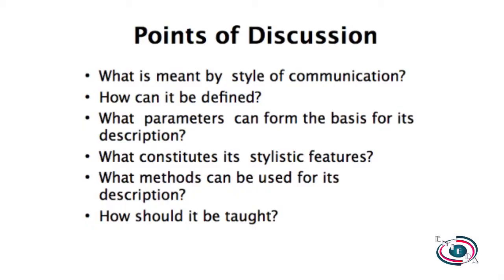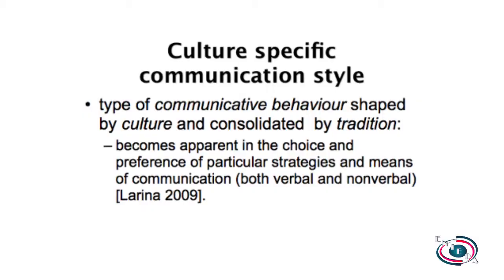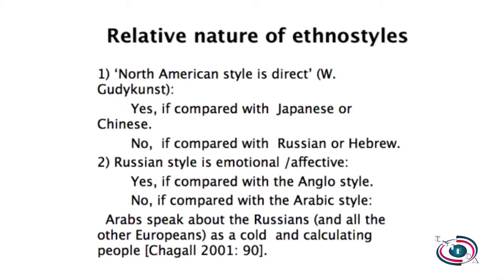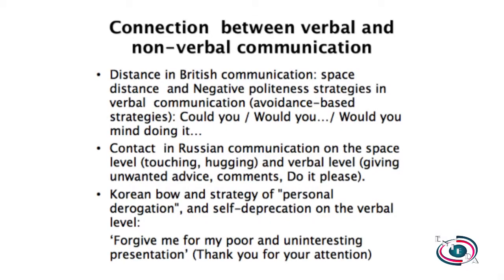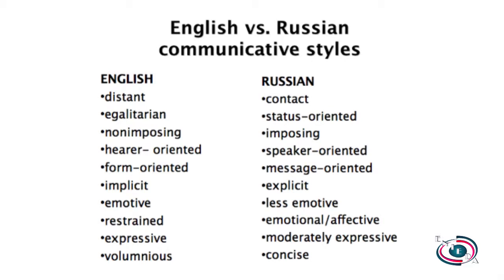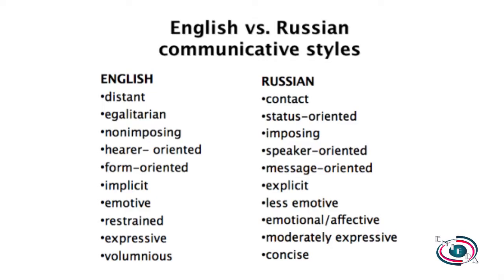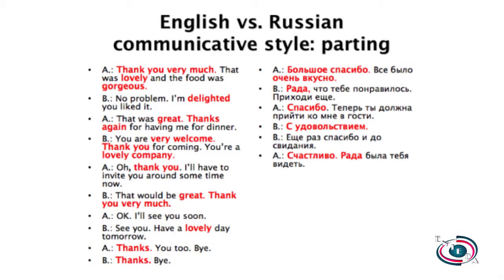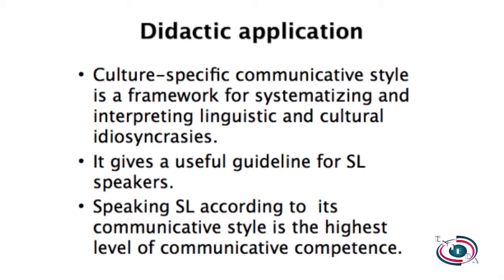ENIEDA Panel: Communicative Styles across Borders and Disciplines: Europe and Beyond (Part 2/11)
The European Network for Intercultural Education Activities (ENIEDA) convened two panel sessions at the International Conference 'Cross-cultural Pragmatics at a Crossroads III', organised by the University of East Anglia, Norwich, UK, from 26-28 June 2013.

Session 1: Culture-specific communicative styles: practical applications and pedagogical implications

Part 2: Professor Tatiana Larina (Peoples' Friendship University of Russia, Russia):
Culture-specific communicative styles as a framework for interpreting linguistic and cultural idiosyncrasies

People do not only speak different languages, but use them in a different way on the basis of their cultural values and politeness strategies which form their culture specific communicative style. Culture-specific communicative style can, therefore, be defined as a type of communicative behaviour shaped by culture and consolidated by tradition which manifests itself in the choice and preference of particular strategies and techniques (both verbal and nonverbal) (Larina 2009).

The presentation elaborates further on this theoretical model and contextualises it, taking British English and Russian communicative cultures as an example.